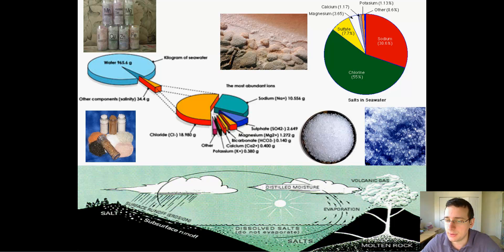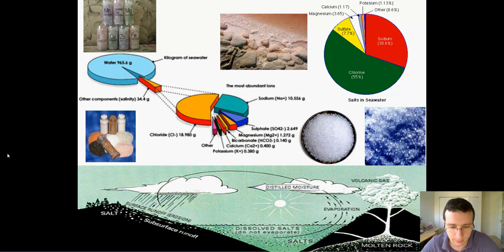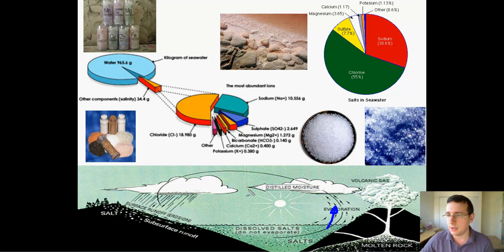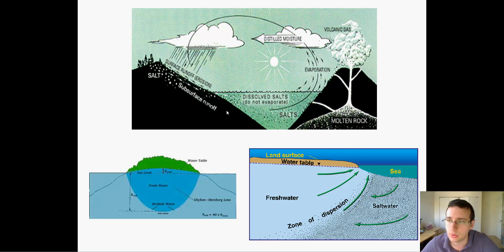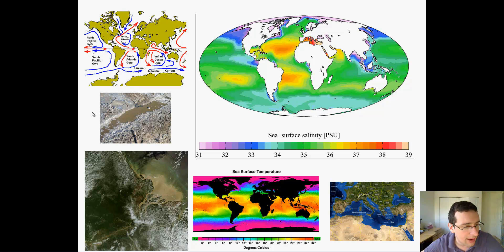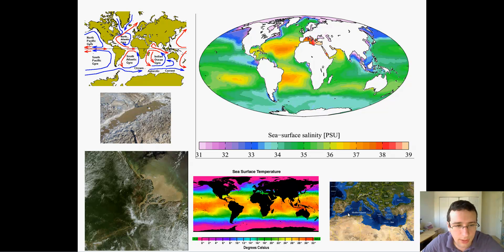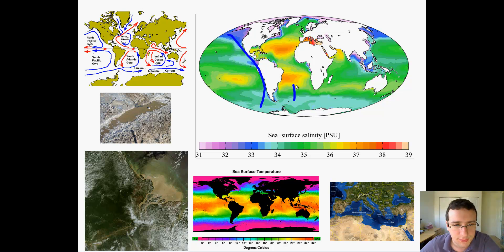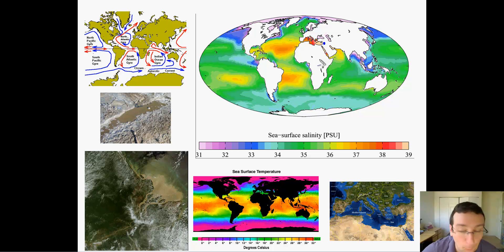Ocean Water (Part 2): Dissolved Solids & Salinity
Mr. Lima discusses the abundant and trace elements dissolved in the ocean water, as welll as their origin. He also talks about salinity variations and factors.